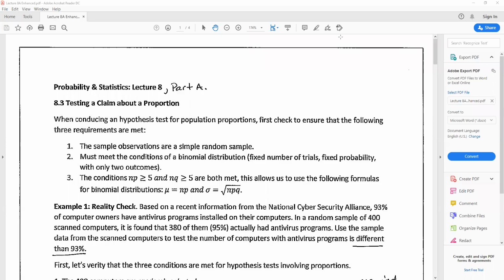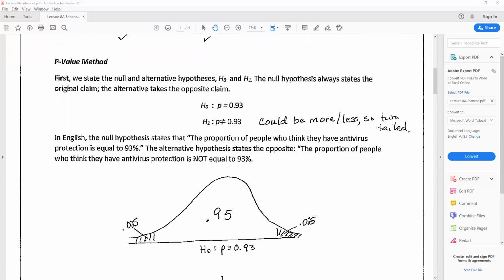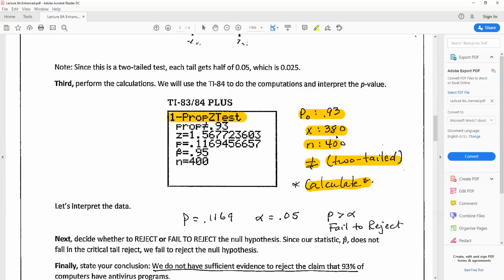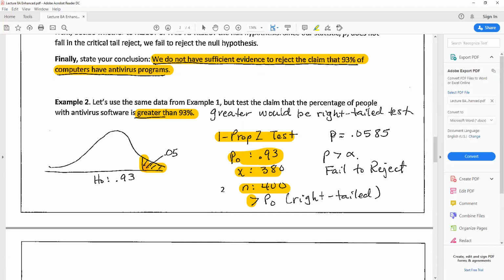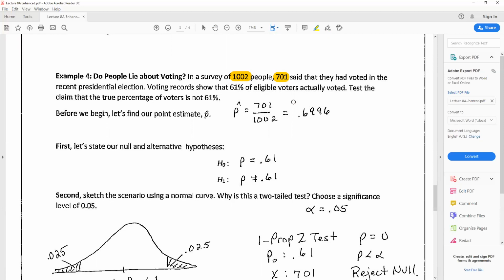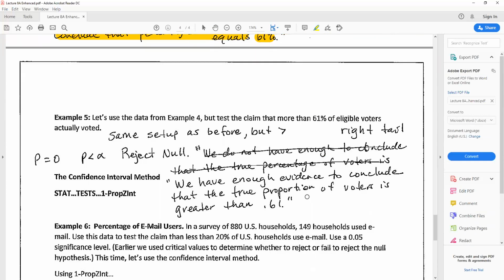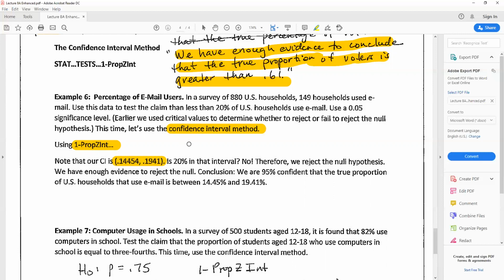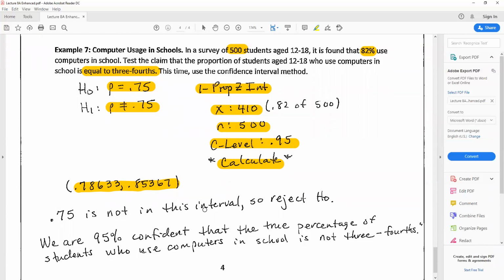Lecture 8A: Hypothesis Testing for Proportions using P-Values and Confidence Intervals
Brief overview of hypothesis testing for proportions using two methods: the p-value method, and the confidence interval method.